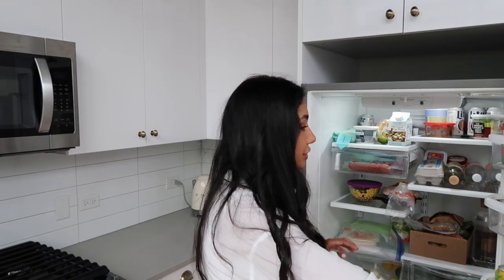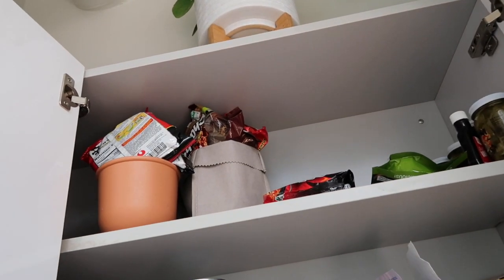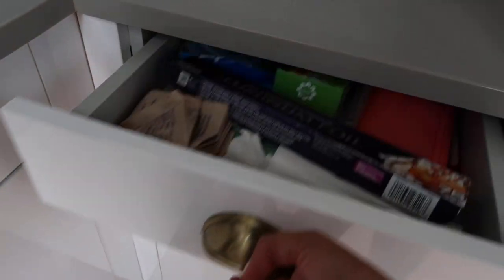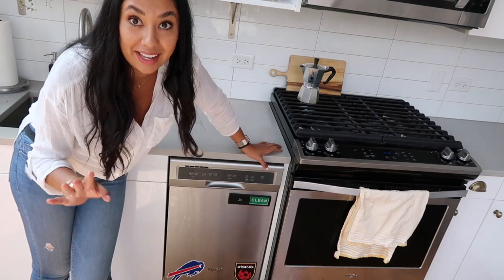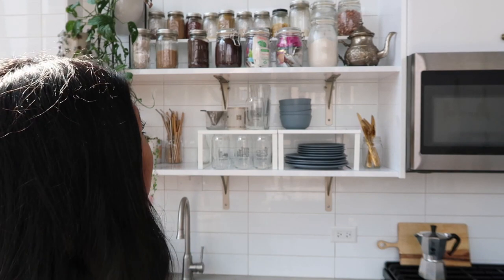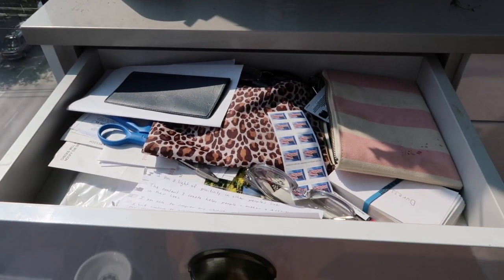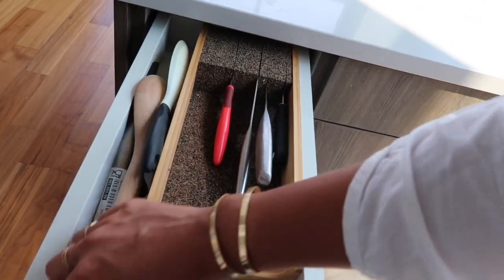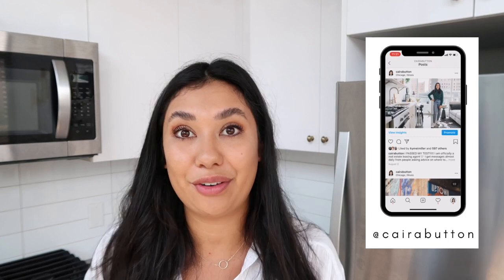CHICAGO APARTMENT KITCHEN TOUR